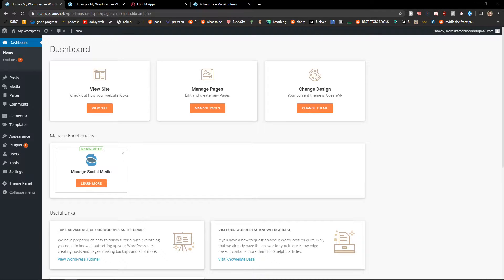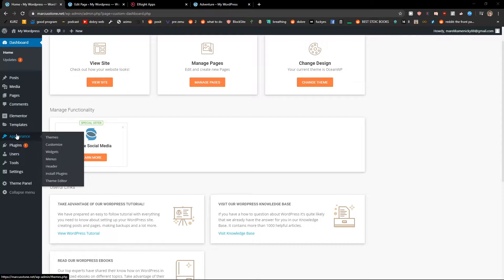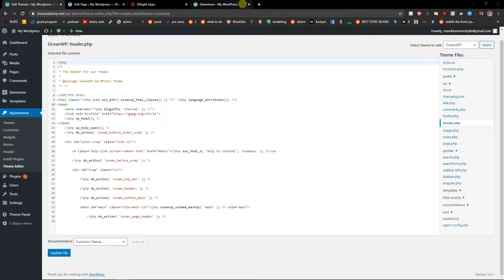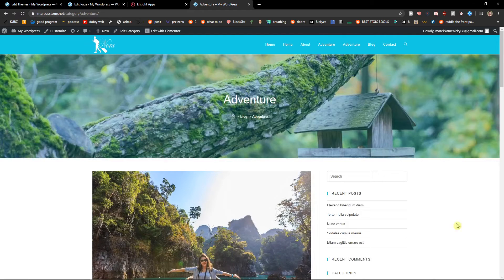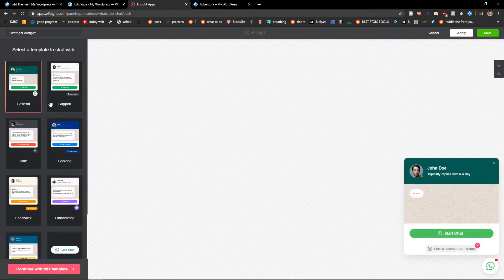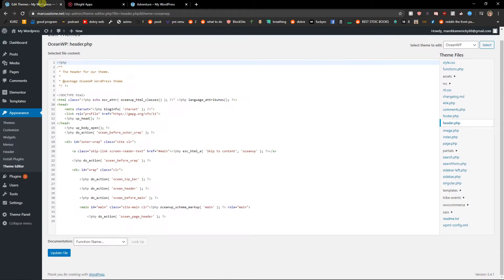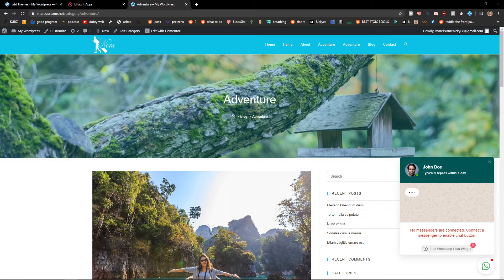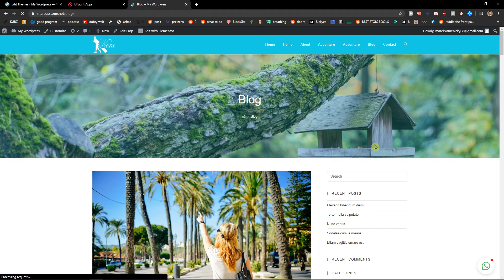How To Add Code To Header In Wordpress